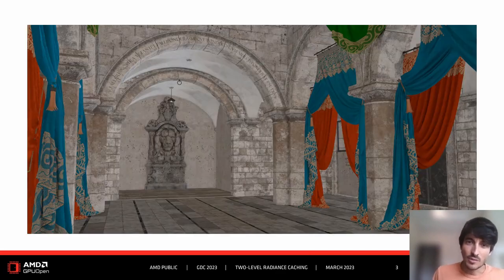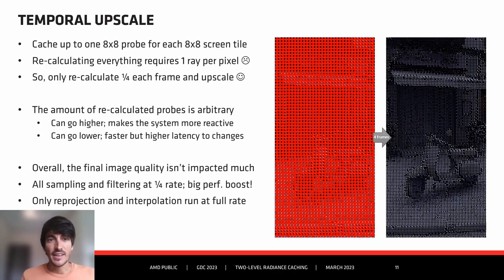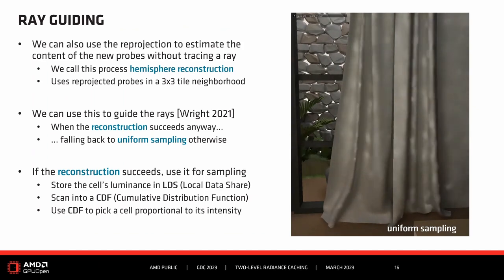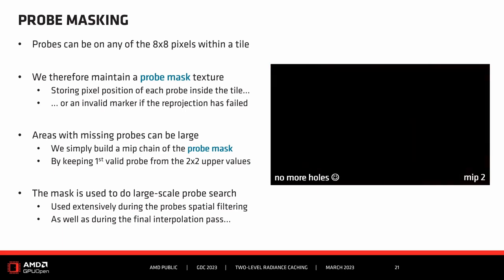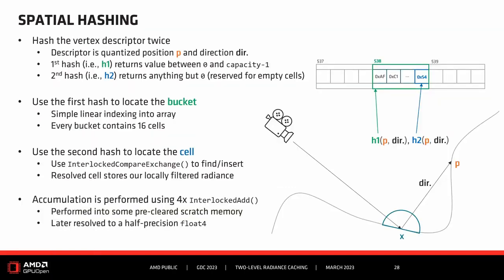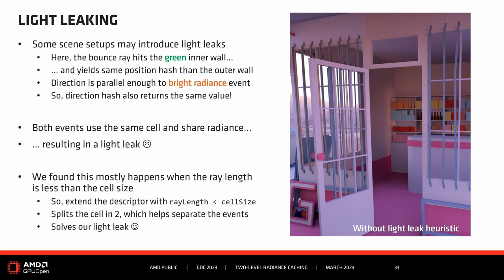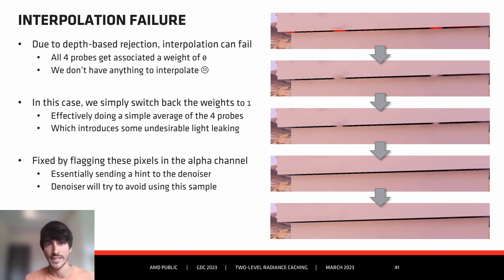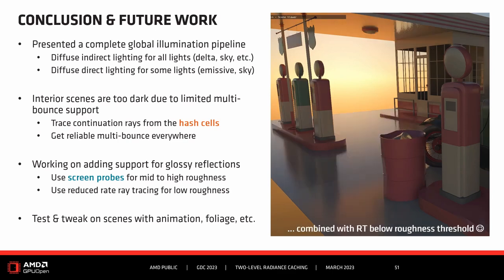GDC 2023 - Two-Level Radiance Caching for Fast and Scalable Real-Time Global Illumination in Games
In this presentation, Guillaume Boisse, Senior Graphics Programmer at AMD, will walk through the practical implementation of a solution aimed at making the most of every sample by caching the estimated radiance into a cache hierarchy used for both sampling and filtering. He will show how this approach allows for highly performant, high-quality, dynamic, and leak-free global illumination without requiring any content pre-processing, thus enabling easy integration into existing real-time rendering pipelines.